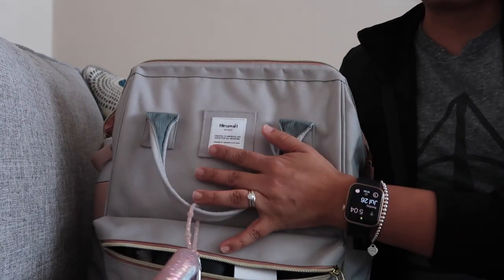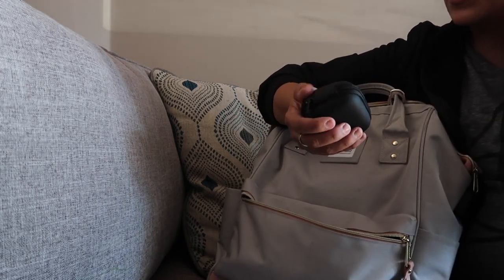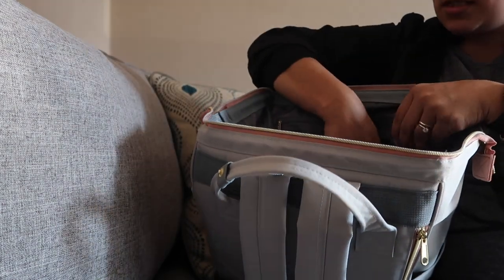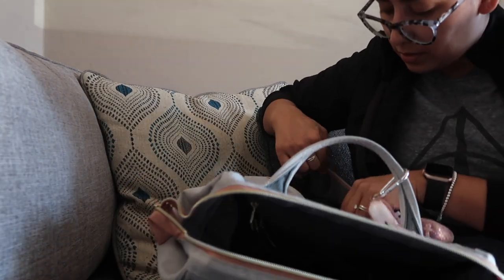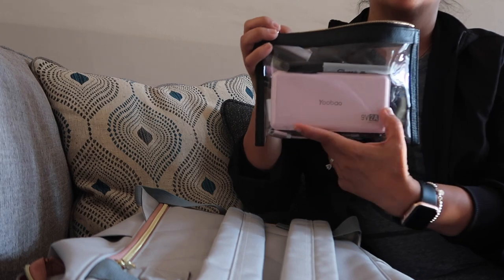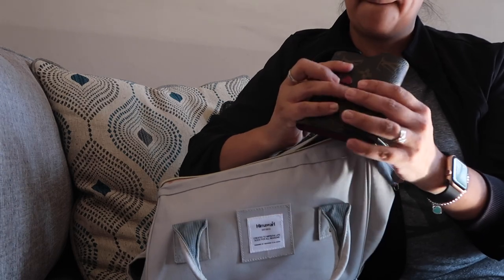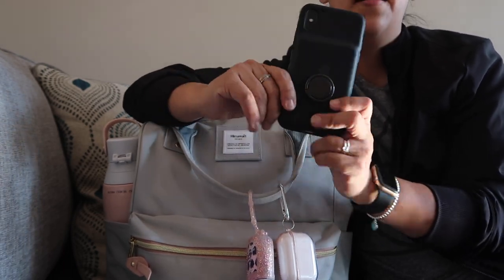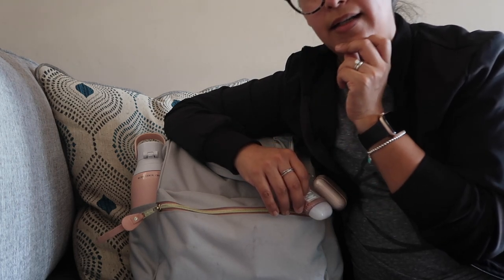What’s in my work bag (Medical Assistant Edition/Essentials)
A look inside my work bag.
Hi loves, today I’m sharing with you all everything I carry in my work bag as a Float Medical Assistant. Let’s chat in the comments. 🥰

💠 My bag:

Himawari Travel School Backpack with USB Charging Port 15.6 Inch Doctor Work Bag for Women&Men College Students(XK-04#-USB L)

The Medical Assistant Network Facebook group page I admin. Be sure to answer all security questions or you will not be admitted to the group:

•Uber get $5 off eloisao102ue
•Lyft get $5 in ride credit ELOISA945522
•BeneFIT Scrubs: get 10% your purchase
ELOISAO10

👩🏻ABOUT ME:
Hello, my name is Eloisa. I am a lifestyle and beauty blogger. I work full time at a hospital as a medical assistant in the department of urology. I'm continuing my studies to become an RN and I'm a full time Mommy to two girls Ariana & Alejandra, baby boy Elijah, wife to David. I blog and vlog in my spare time.

PS: I love you more than free WIFI & Sushi

👮🏻‍♀️PLEASE NOTE: My comment section is governed by the Golden Rule: If you don't have anything nice to say, please don't say anything at all. If you have constructive criticism, that's great! But if you are being hurtful, rude, racist, sexist, or anything that smells like trolling, then you will be deleted and/or possibly banned. It's my turf, my rules. Have a great day folks and let's be positive. Love you!

♦️Equipment used:
Cameras used to film - Canon Rebel T3i, dji osmo pocket, Canon G7X Mark ii & iPhone X

Music used from Thematic:
Stick together (SLCT REMIX) (instrumental version)